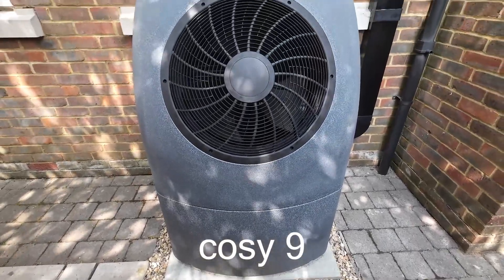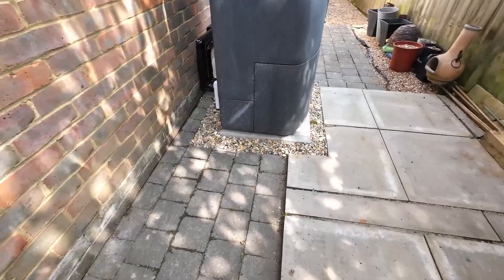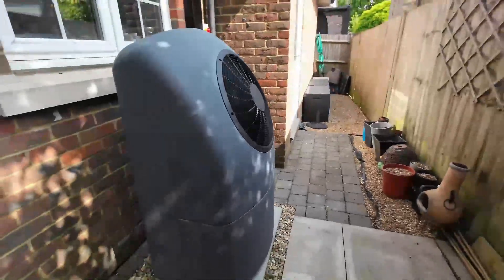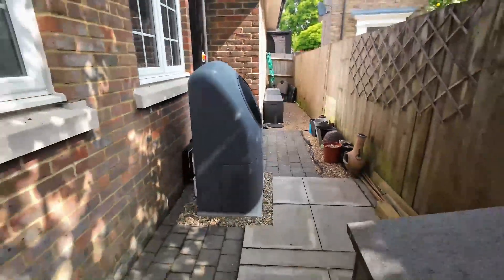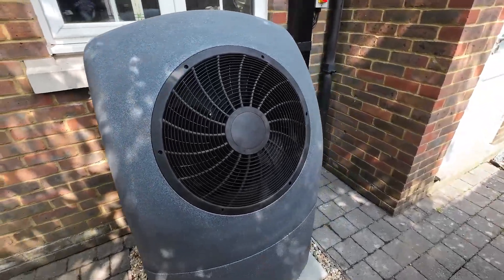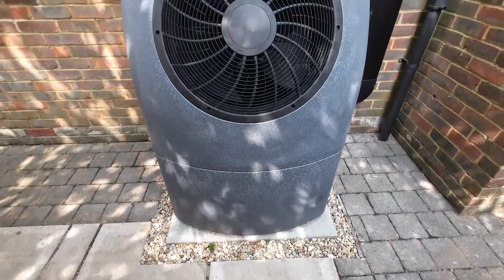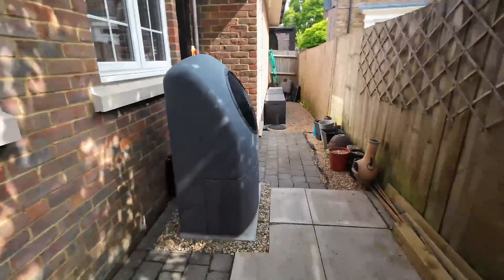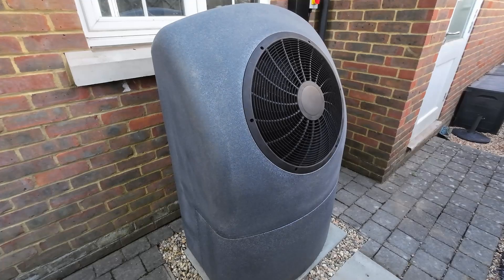Octopus Energy Cosy 9 Heat Pump Installation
In this video I'll walk through our experience of an Octopus Energy Cosy 9 air source heat pump installation. Suffice to say it was a painless process.  We took advantage of the government boiler upgrade scheme grant, and the installation was completed in just 3.5 days.

If you decide to proceed with an air source heat pump or solar installation with Octopus Energy, don't forget to use the following referral link, and we'll both receive £100 cash card.